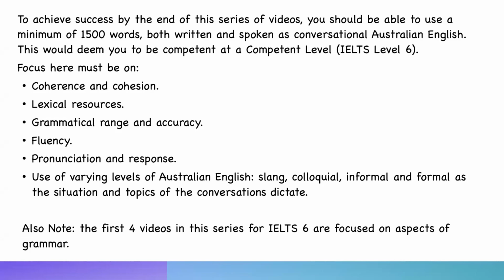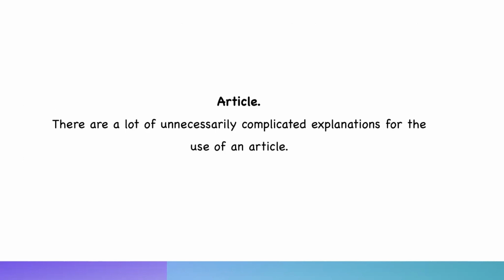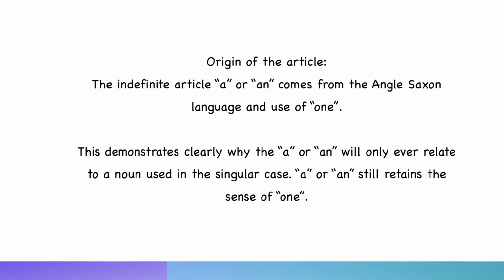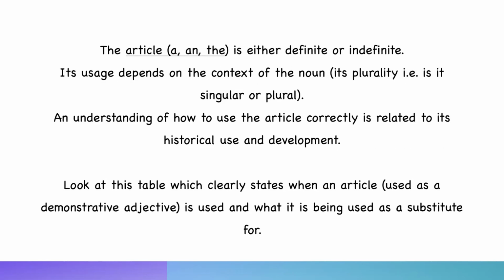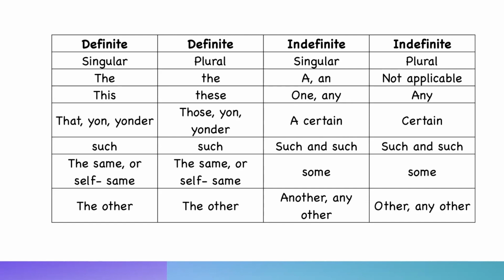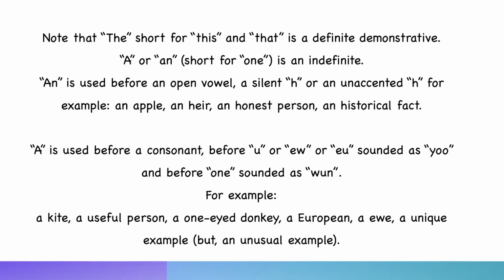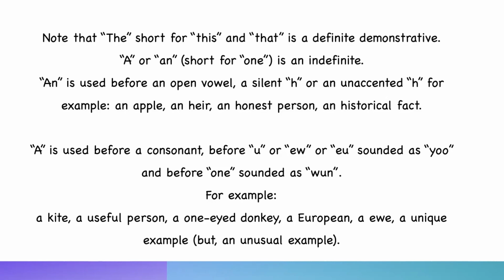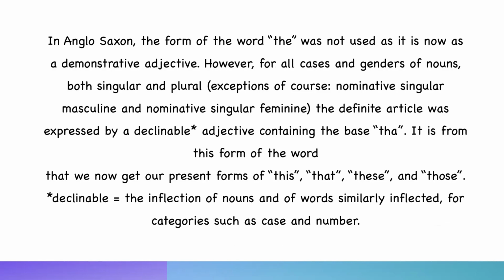More grammar: focus the article - Video 53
Specific information about the grammatically correct usage of the article in speech and writing.